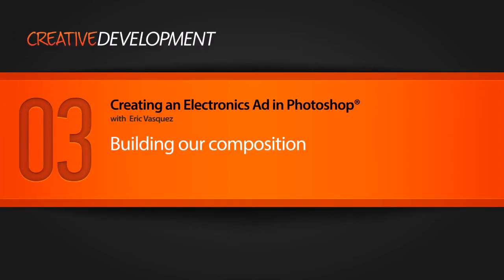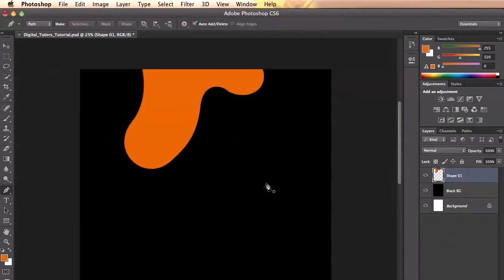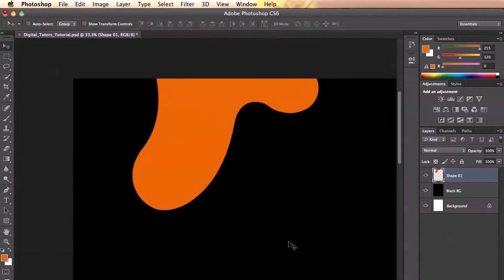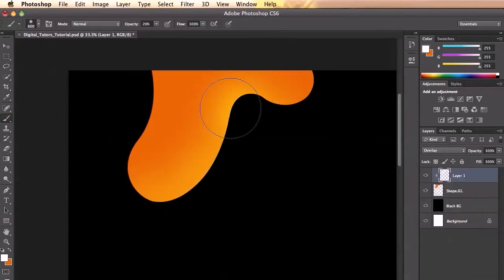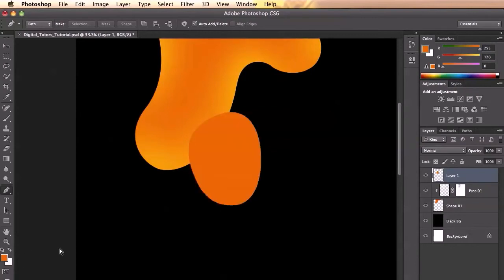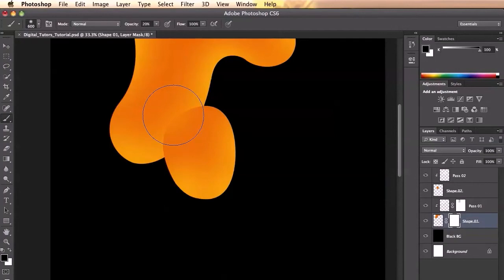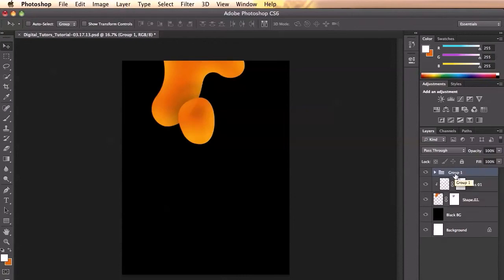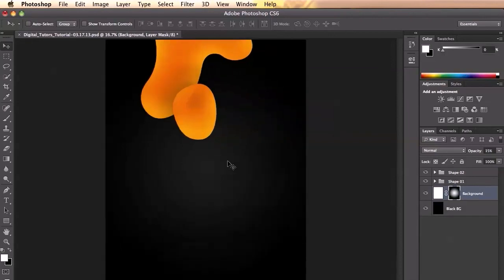การทำโปสเตอร์โฆษณา Photoshop CS Part 3